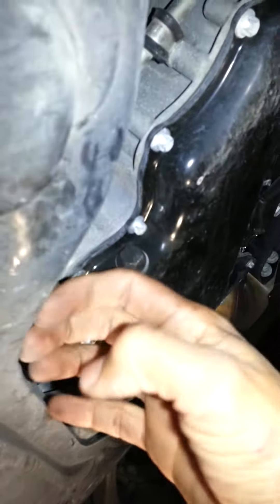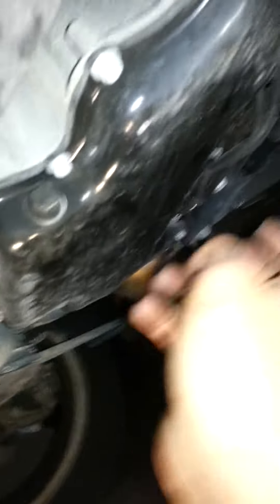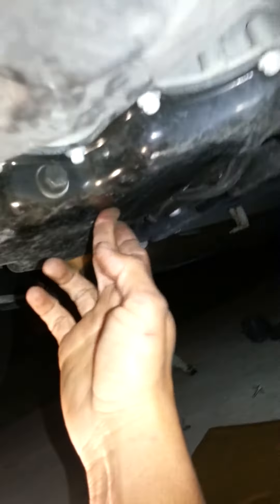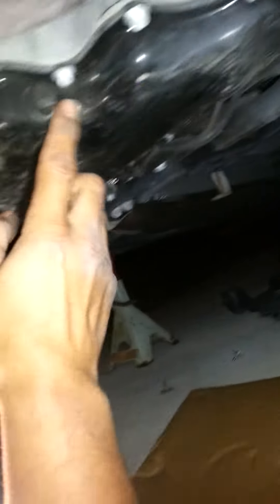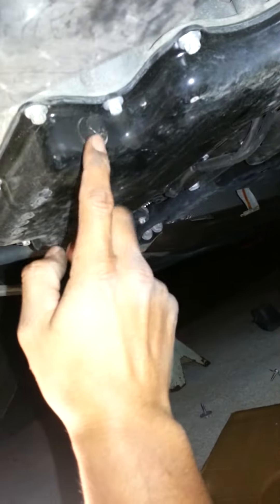Mercedes C300 oil drain plug located 2008-up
Where the oil drain plug is located on a Mercedes Benz c300